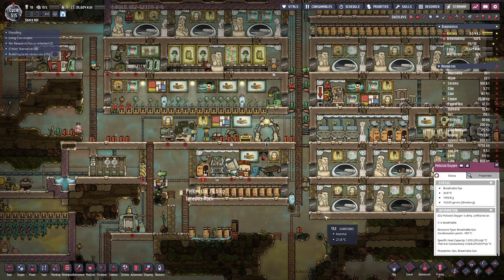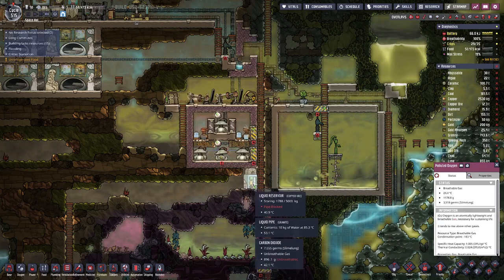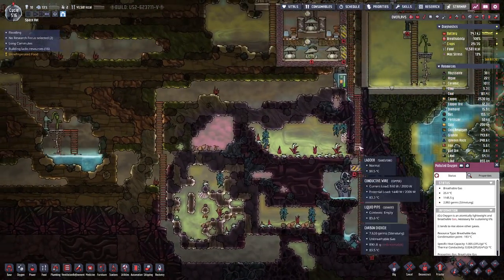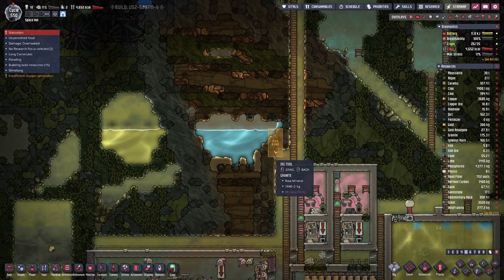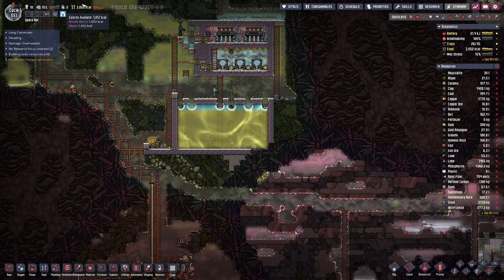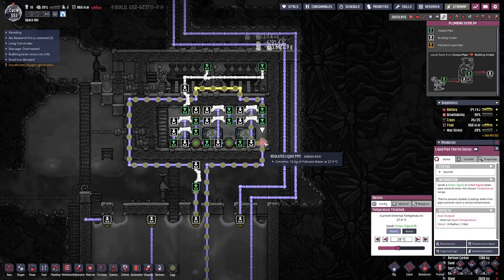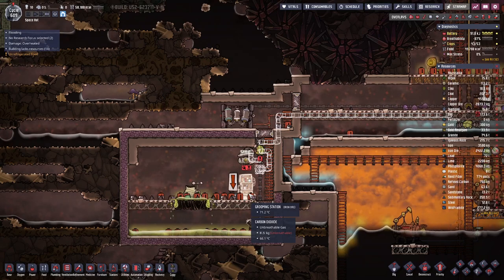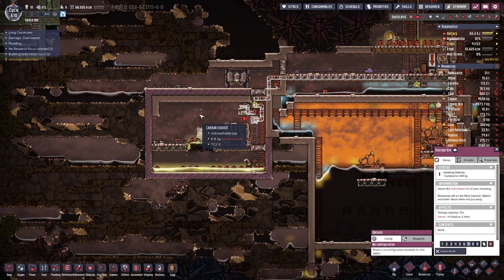Oxygen not Included | Pufts and Water - E06